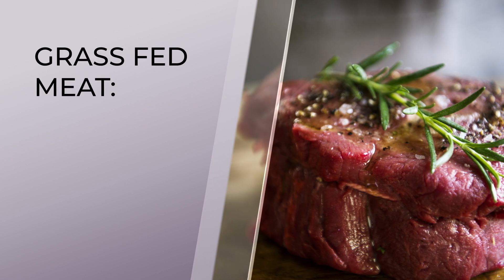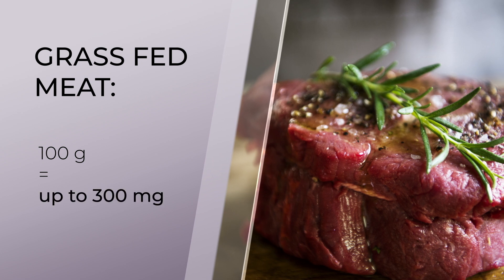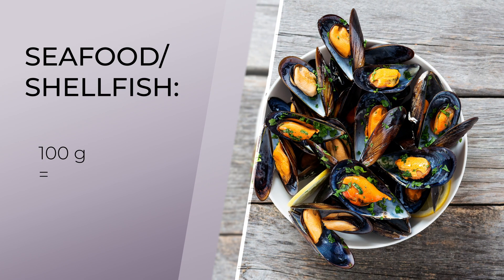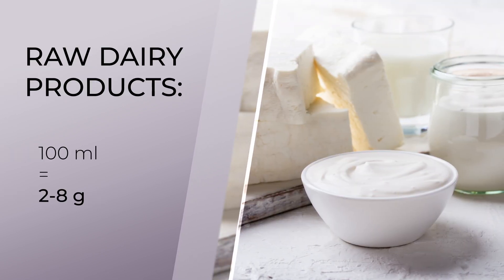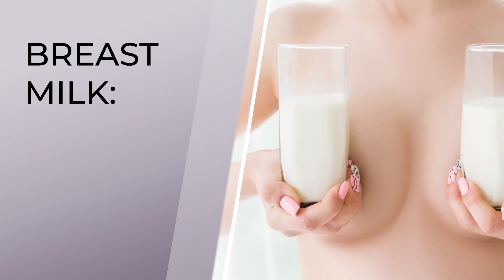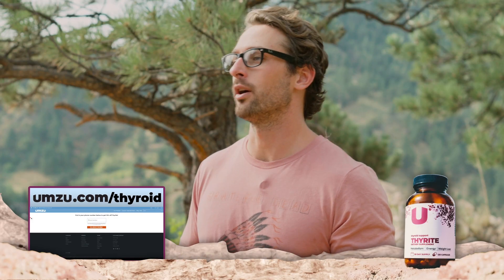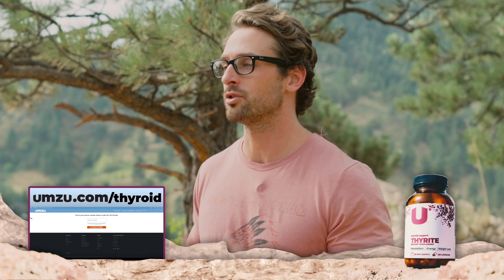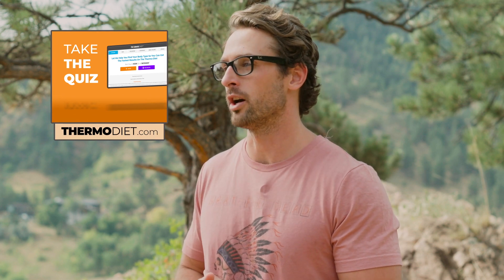Top 4 Thyroid Gland Foods Rich In Taurine and other Amino Acids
There are a handful of important nutrients that support proper thyroid function. When you’re deficient in these vitamins, minerals, and amino acids, your thyroid cannot function properly.

When your thyroid is out of balance, you can experience symptoms that you would never think would be connected to the thyroid gland.. But they are!

Things like hair loss in both men and women, bad skin, cold hands and feet, low energy, low metabolism, stubborn fat you just can’t lose, and poor sleep.

In this video series, we will be exploring some of these essential nutrients you need in order to have a healthy thyroid. Today, specifically we’re talking about L-taurine!

Alright, so today we’re going to take a look at L-taurine, how a L-taurine deficiency can hurt your thyroid, and what you can do to overcome your L-taurine deficiency to balance your thyroid once again.

First off, what is taurine?

L taurine is an amino acid that is used in many ways by your body. Taurine supplementation is useful in protecting your thyroid against disruption. (8) It has been found to protect against oxidative stress that otherwise might damage your thyroid, whereas the taurine supplementation protects the thyroid. (9) Consuming L taurine in Thyrite may help you protect your thyroid against excess forms of nutritional, chemical, physical, and psychological stressors - keeping it functioning properly.

L taurine really helps in balancing the thyroid and helping overcome or prevent either hypothyroidism or hyperthyroidism.

It’s important to have all of the right minerals and amino acids in the right forms and dosages in your body for a healthy thyroid, since they all interact with one another and help balance each other out.

If you’re deficient in L-taurine, or any of these other minerals or amino acids I’m discussing in this series, thyroid imbalance happens. It’s that simple.

It’s no wonder hypothyroidism and hyperthyroidism are so common in the general population right. It’s so easy to be deficient in these things if you don’t supplement or eat the right foods regularly.

So which Thermo diet foods are high in L-taurine that you should be eating regularly?

Thyroid Gland Foods Rich In Taurine:

Meat and poultry — 11 to 306 milligram/100 grams wet weight
Seafood, especially shellfish — 11 to 827 milligrams/100 grams wet weight
Dairy products — two to eight milligrams/100 milliliters
Breast milk — four to seven milligrams/100 milliliters

And if you want L-taurine from supplement form, I recommend pairing it with l-tyrosine, copper, selenium, and a good iodine supplement from kelp extract as well, since they work together in helping overcome thyroid imbalance, either in the form of hypothyroidism or hyperthyroidism.

That’s why I included l-taurine in my new UMZU supplement Thyrite in the exact dosage shown in the research to make the biggest impact in helping you have a healthy thyroid.

I also highly recommend eating using Thermo Diet principles to heal your thyroid so you can have a ton of energy, a high metabolism, tons of healthy hair and skin, and feel good in general.

You can find more information about Thermo over if you’re interested.